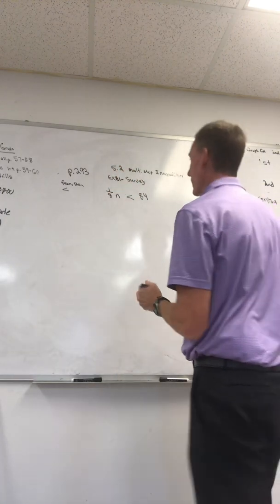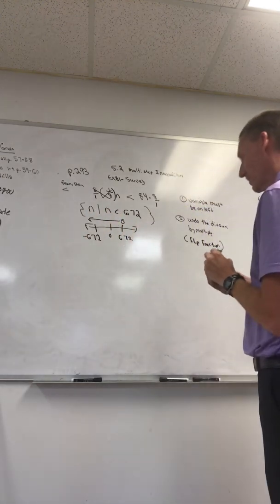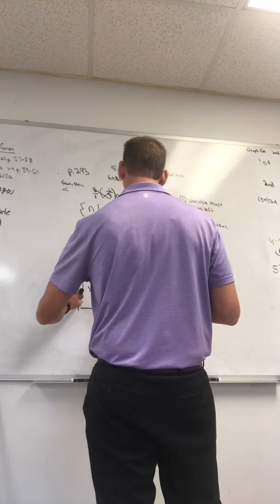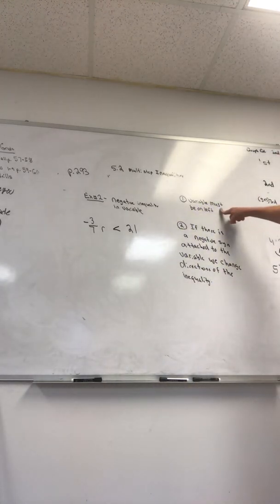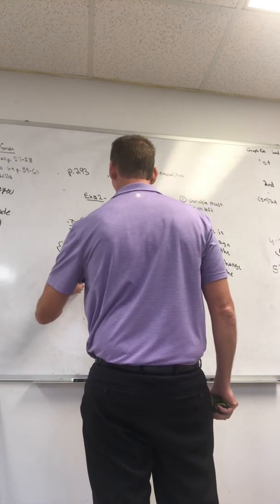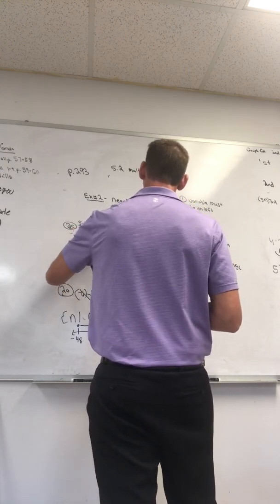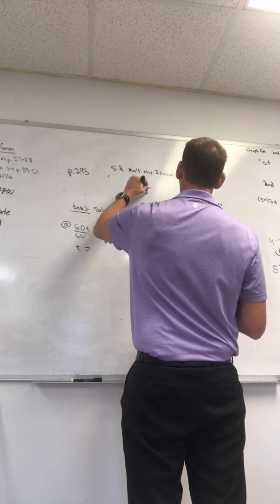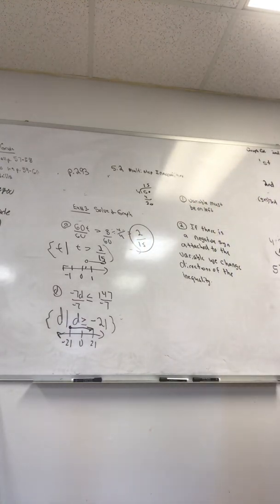Algebra 1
5.2 solving inequalities multiply and divide